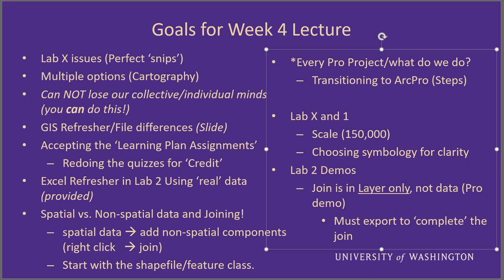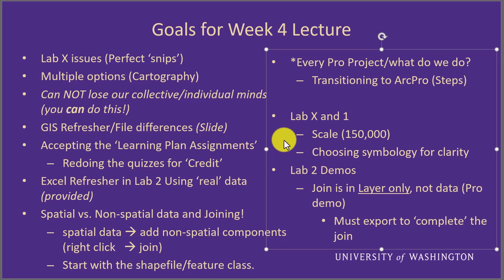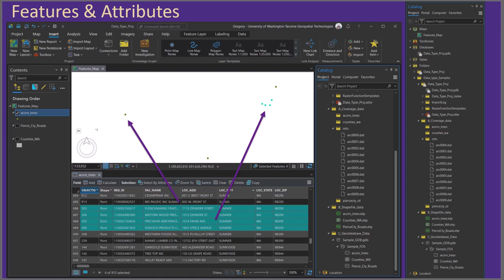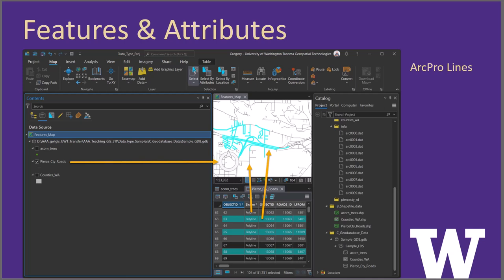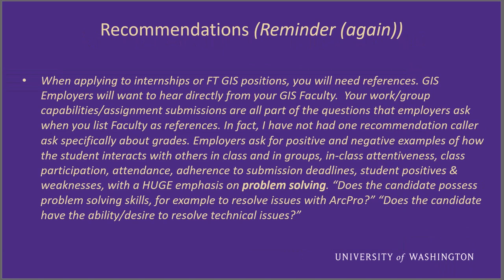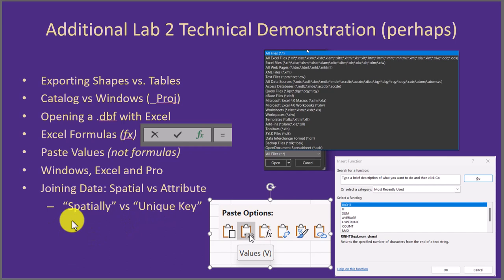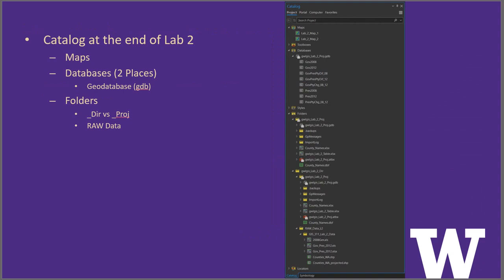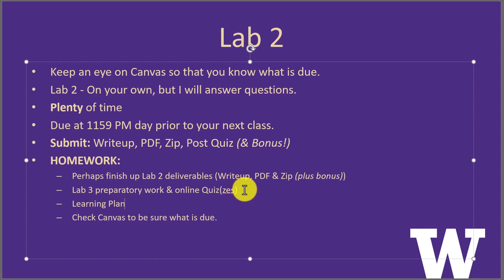GIS 311 Day 4 Lecture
Day four Lecture for 2024 GIS 311 at the University of Washington Tacoma.
Videos are created for my (Gregory Lund) GIS 311, GIS 312 and GIS 414 courses at the University of WA. The courses are part of the Undergraduate GIS Certificate which may be taken as an ‘add on’ to an Urban Studies Degree, or as a Non-Matriculated Student. The Certificate is a 9 month ‘Cohort’ program.